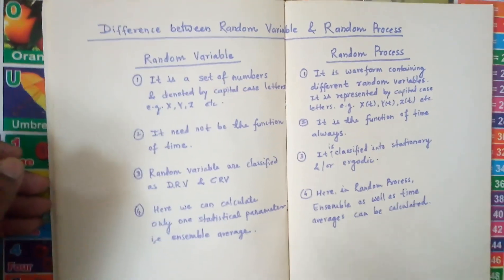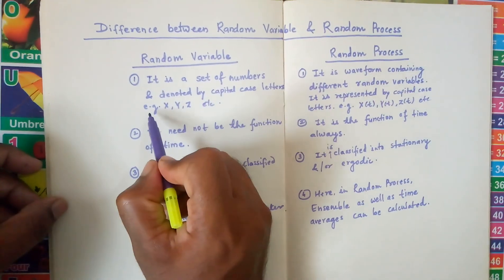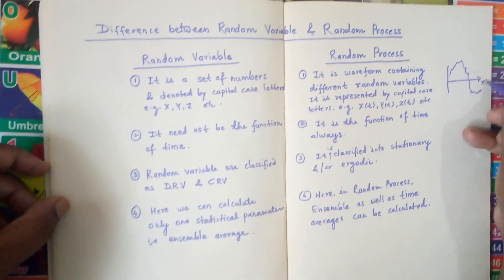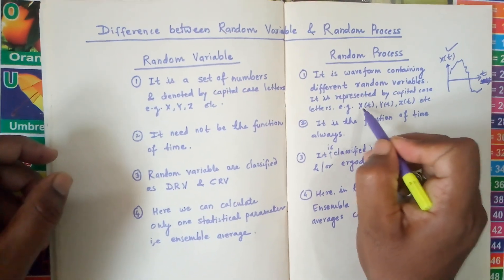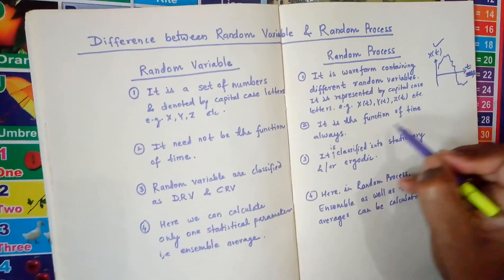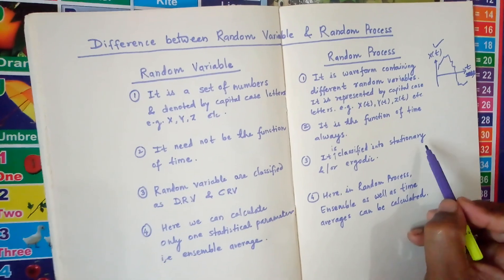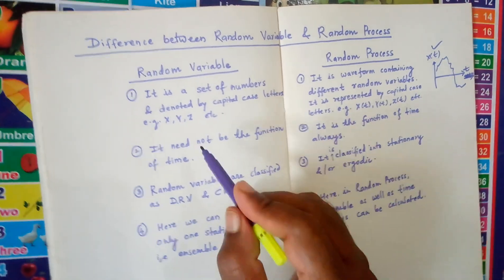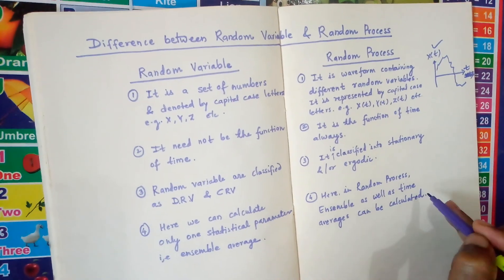Random Variable || Random Process|| Difference between Random Variable and Random Process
Basic difference between random variable and random process